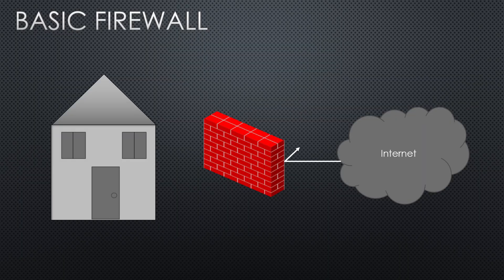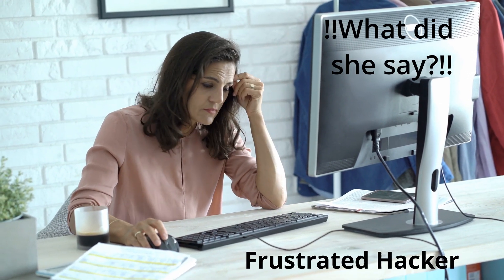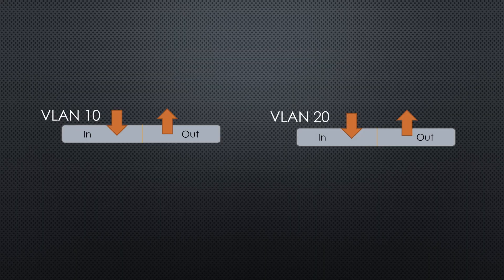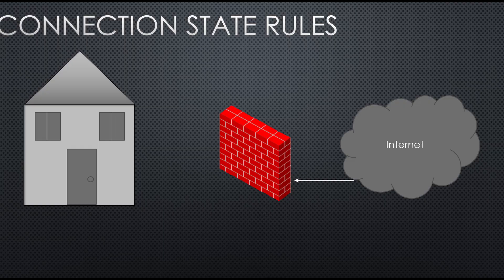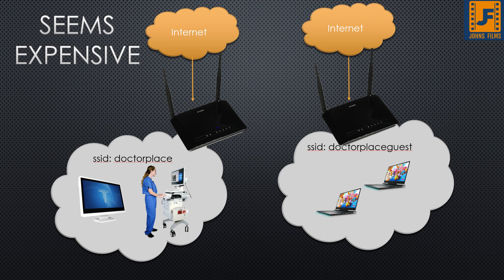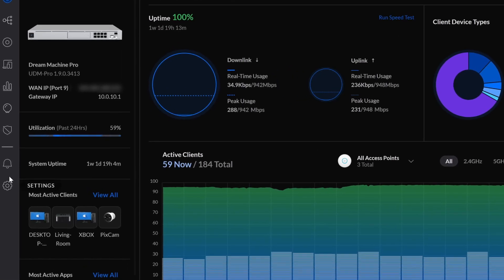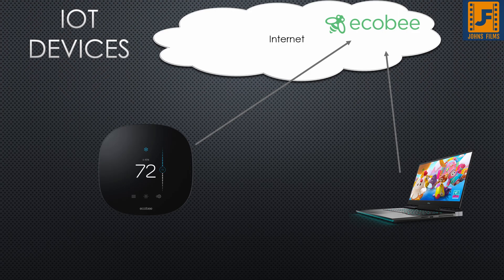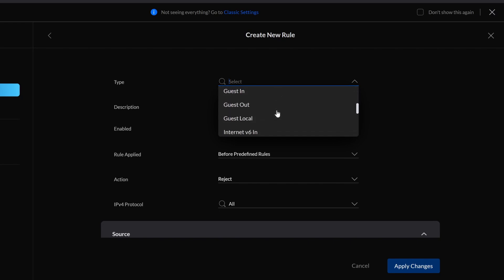Ubiquiti Unifi Firewall Setup - Everything you NEED to KNOW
Firewall's secure networks by making split second decisions on standard criteria. The Ubiquiti Unifi Firewall is a very popular one. They are the heart of cyber security and understanding your firewall and VLAN setup is critical to securing your network. In this video I'll teach you the criteria firewalls make decisions on and demonstrate how to configure firewall rules in the Ubiquiti Unifi Software Controller on my Unifi Dream Machine Pro (UDM-Pro).

New Camera I can't say enough about

0:00 Introduction
0:25 What do firewalls do?
1:20 Where you apply Firewall Rules
2:12 Actions firewall rules can take
2:32 Connection State
3:07 Vlans - Virtual Local Area Networks
4:36 Practical example in Ubiquiti Unifi on a Dream Machine Pro
5:11 IOT Firewall Example
7:45 Port Forwarding in Unifi
8:56 Wrap Up